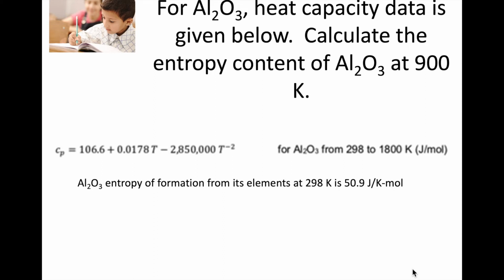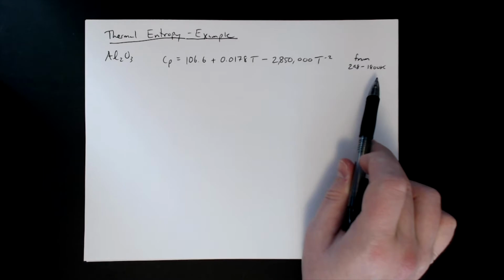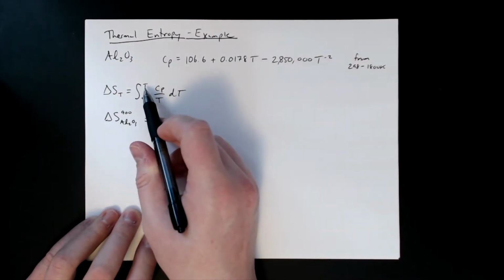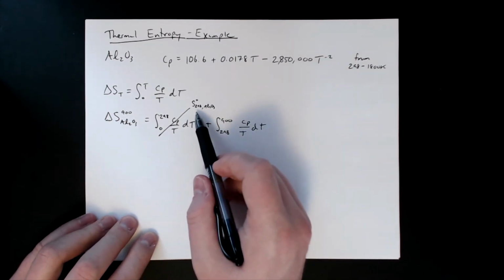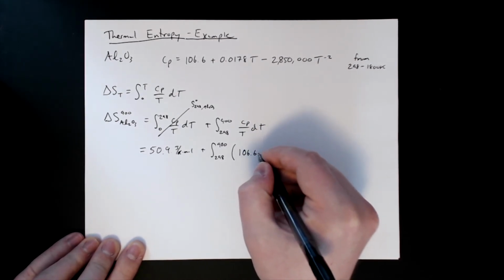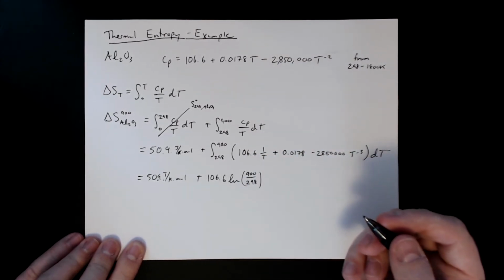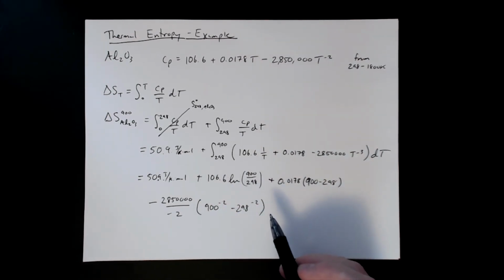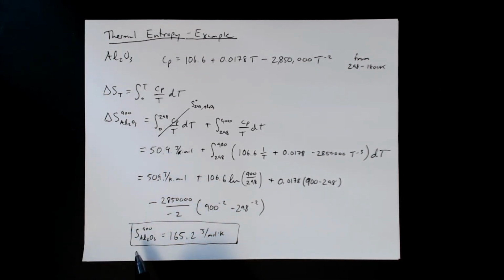MSE 403 S21 Lecture 12 - Module 2 - Thermal Entropy Example